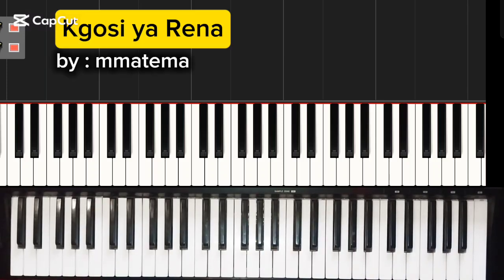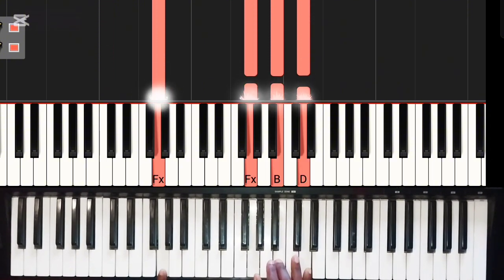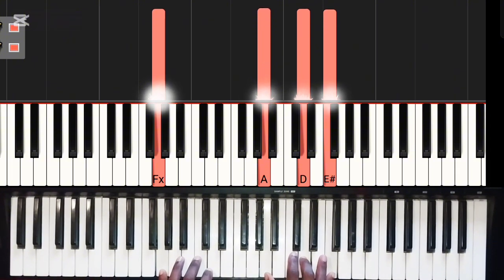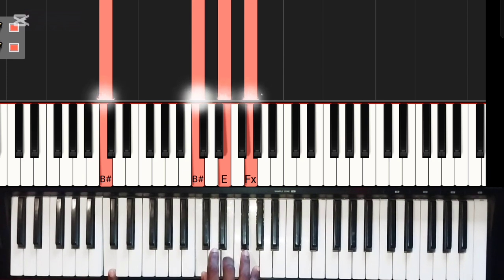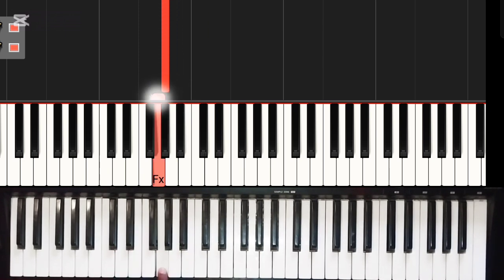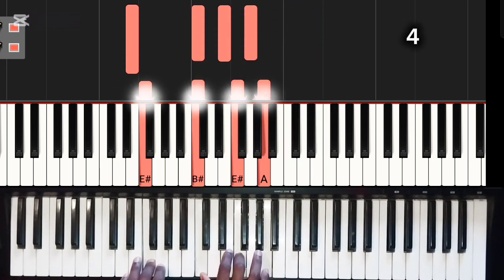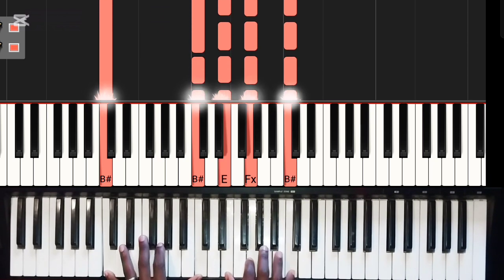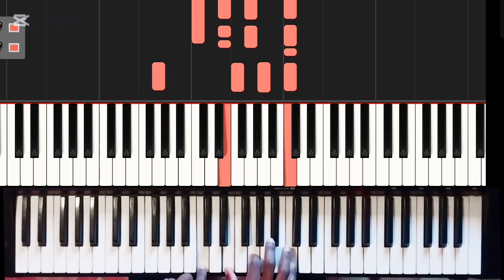How to play ( Kgosi ya Rona ) by :mmatema , spirit of praise || step by step guide|| key-C